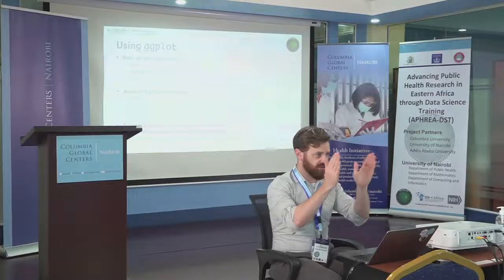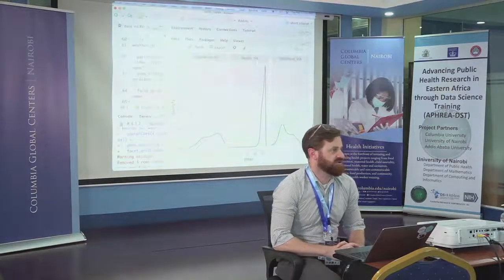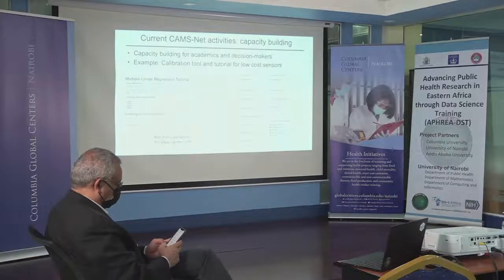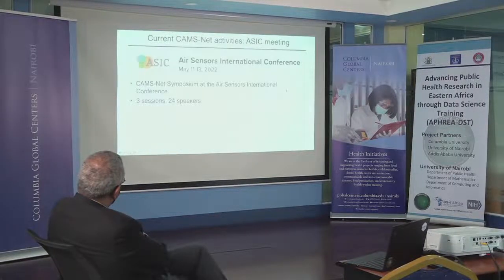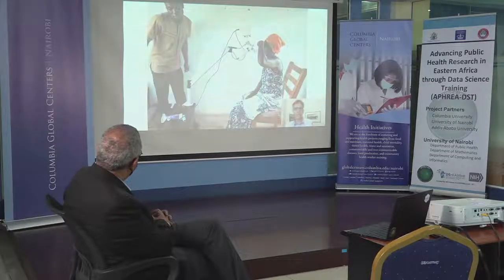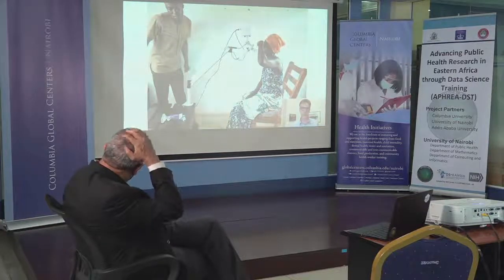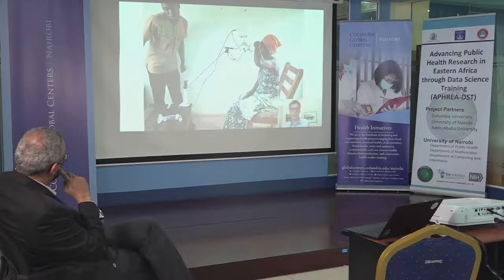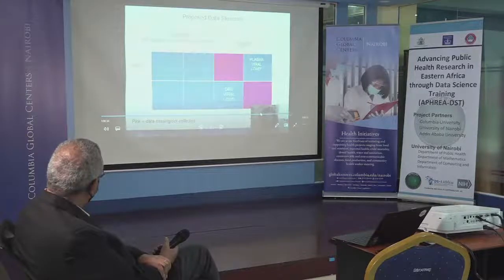Columbia Global Centers Nairobi Live Stream